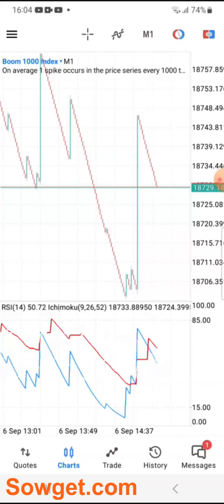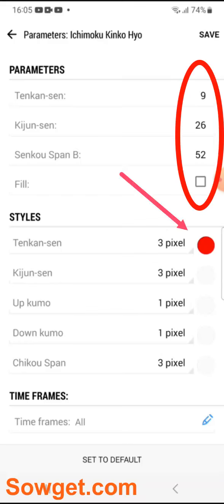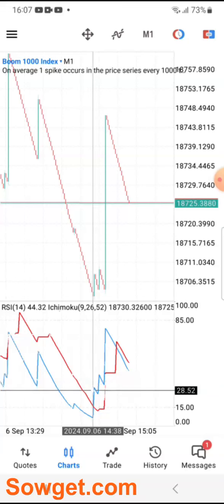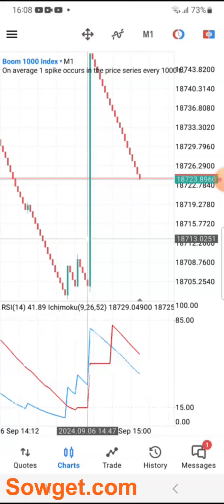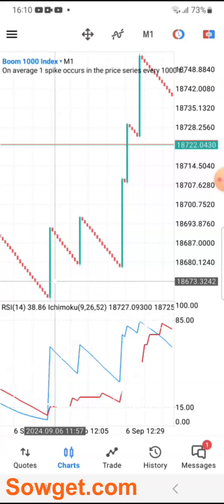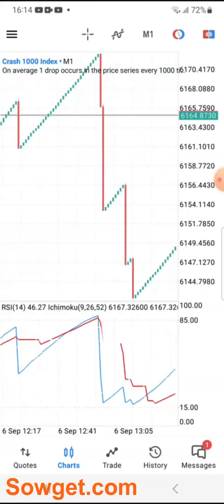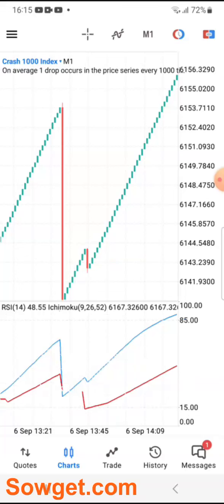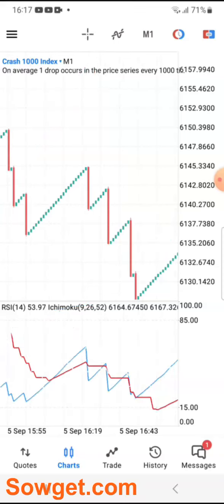How to catch Spikes on Boom and Crash using this simple strategy | Deriv